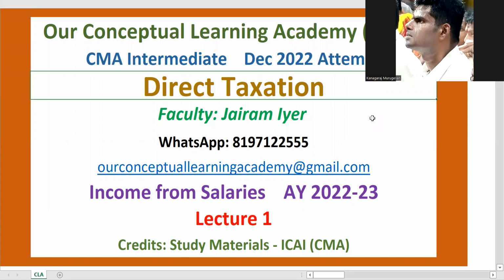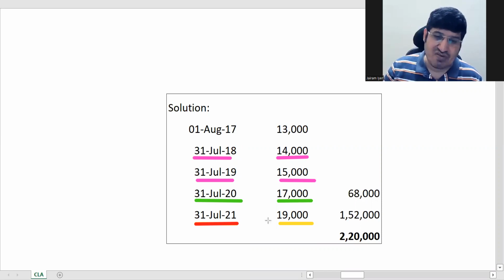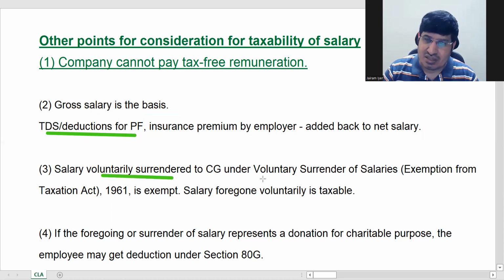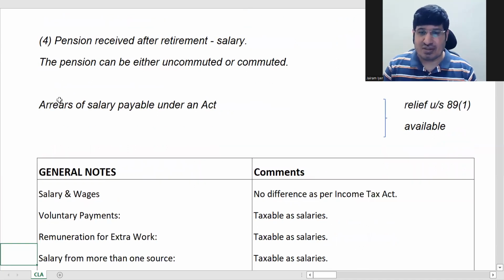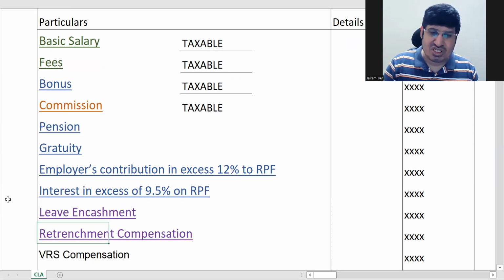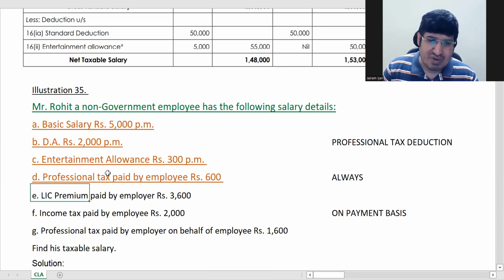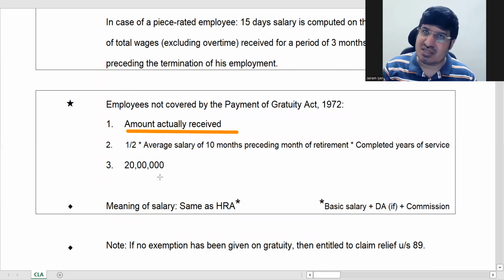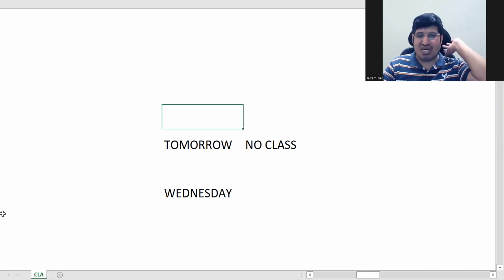Direct Taxation Income from Salaries Lecture 1 Jairam Iyer CMA Inter Dec 2022 Attempt